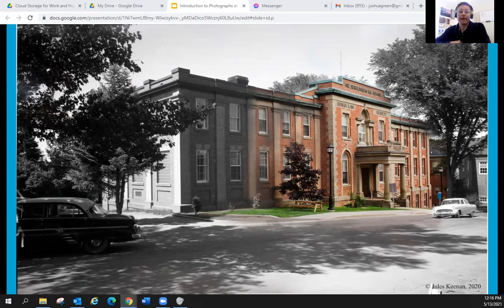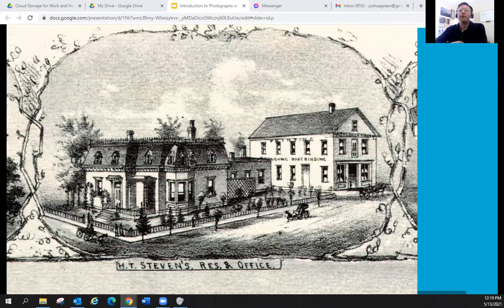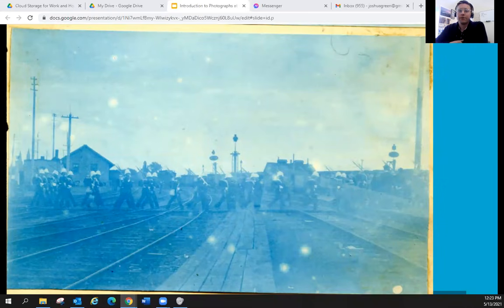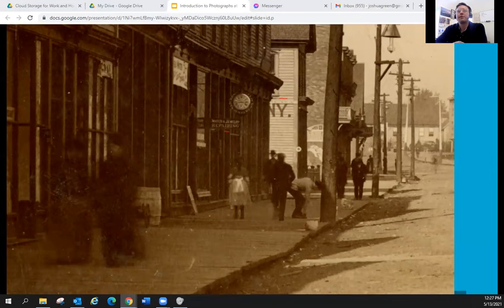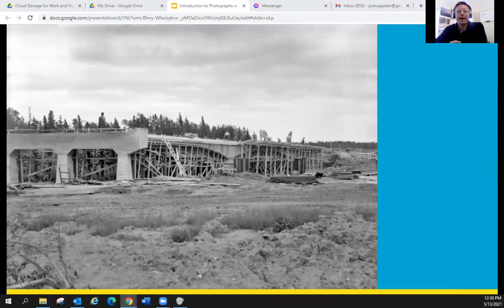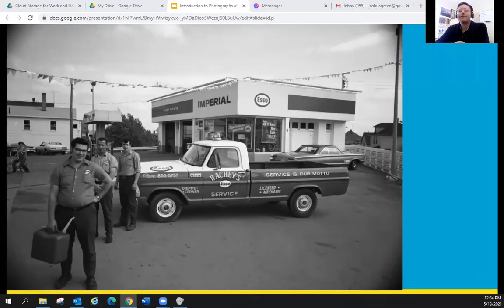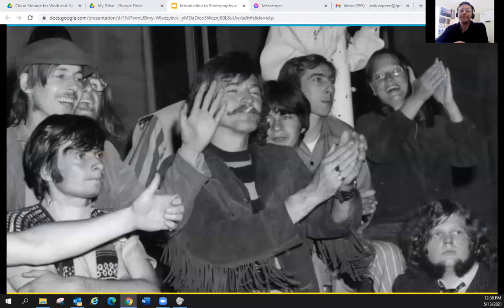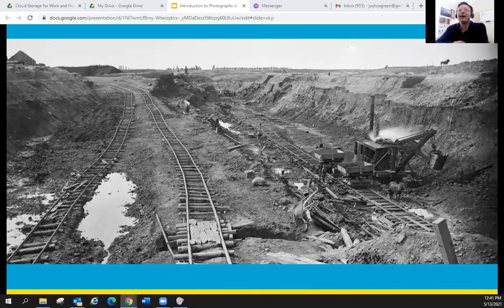Old Moncton Photos - Presentation by Photo Archivist, Josh Green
This brief presentation covers some of the oldest photographs of Moncton held by the Provincial Archives of New Brunswick and then takes a look at some of the mid-20th century newspaper photograph collections held by the same institution.

First presented to the New Brunswick Genealogical Society's Moncton area branch on 15 May 2021.